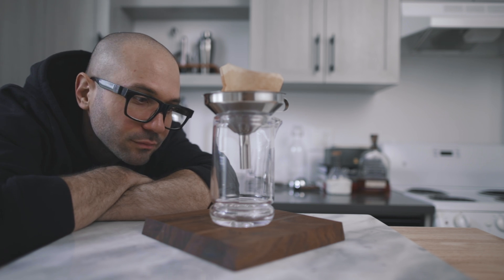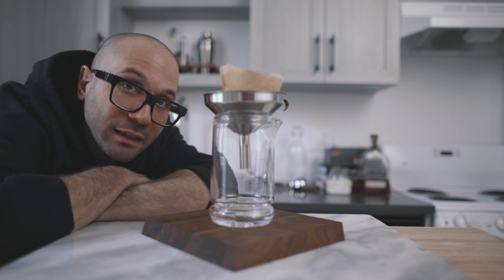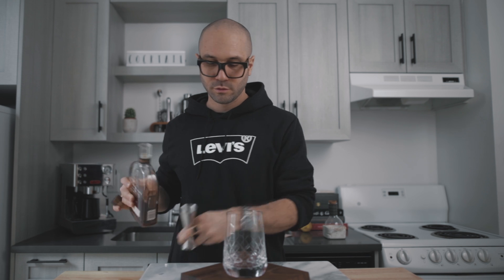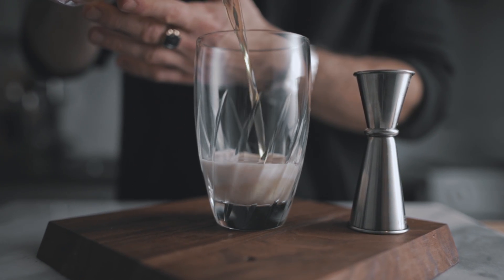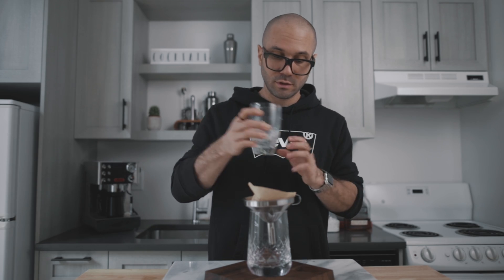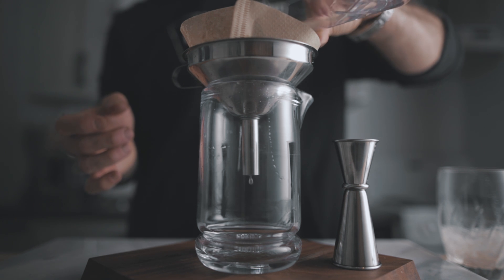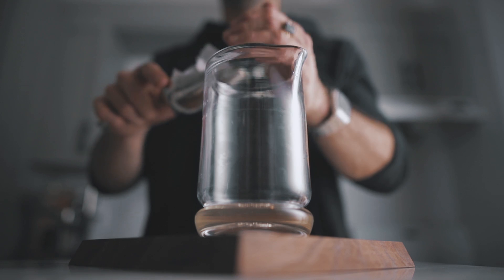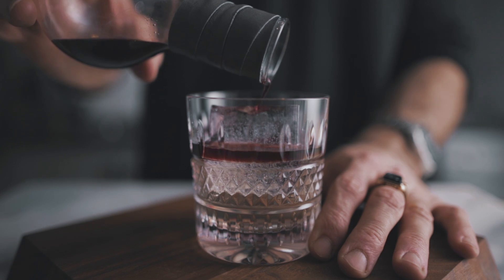Clarified New York Sour - How to make clarified milk punch and nail it every time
It may sound weird but believe me, milk clarified cocktails are delicious!

9 OZ TUMBLERS
9 OZ BLK TUMBLERS

TIKI MUGS
DARTH VADER

It changes the mouthfeel, the taste, smoothens the rough edges the cocktail may have... and NO IT DOESN'T TASTE LIKE MILK!!!

You are only a few minutes away from changing your cocktail game forever!

If you guys are ready, follow my tips and tricks to understand how to make clarified cocktails and nail it every time!

Clarified New York Sour

Ingredients
2 oz Bourbon
0.75 oz Simple syrup
0.75 oz Fresh lemon juice
0.5 oz Red wine
1 oz Whole milk

Method
In a mixing glass, pour your bourbon, lemon juice and simple syrup and mix

In another mixing glass, pour your milk

Pour your cocktail mix over the milk

Filter through cheese cloth or coffee filter

Wait a few seconds and pour the few first drops over the unfiltered mixture. The first drops are always a little cloudy.

If you feel you need a second filtration, do it over the curdles. DON'T THROW THEM AWAY! You need them to make the clarification work.

Then, bottle it up and keep in the fridge or stir briefly over ice in a mixing glass and strain over fresh ice in a rocks glass.

For the finish, slowly pour 0.5 oz of red wine over the cocktail in order to make a float